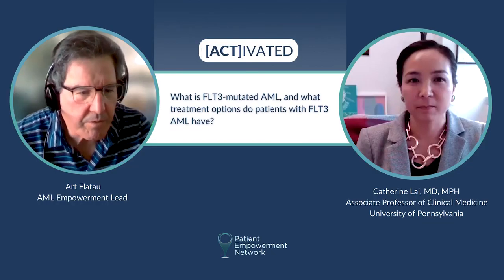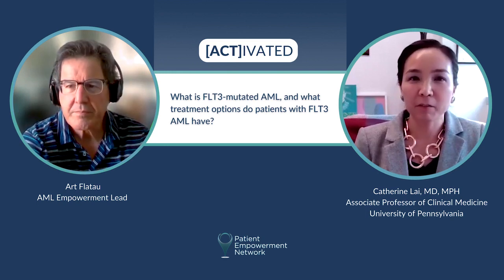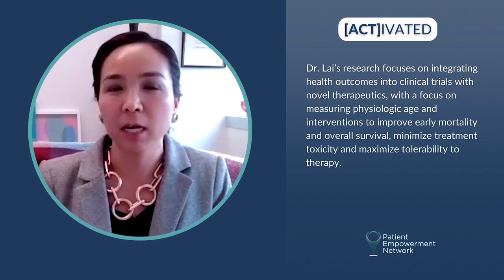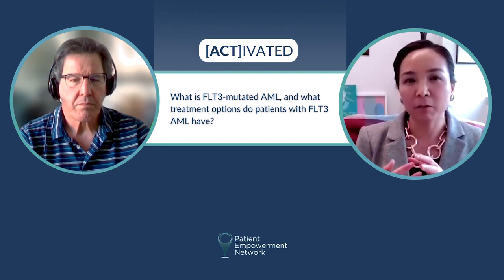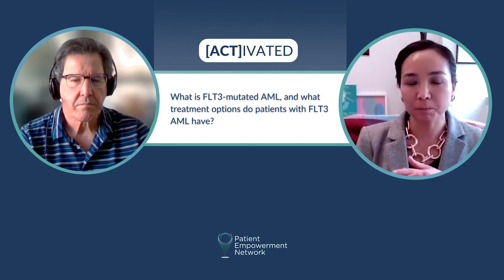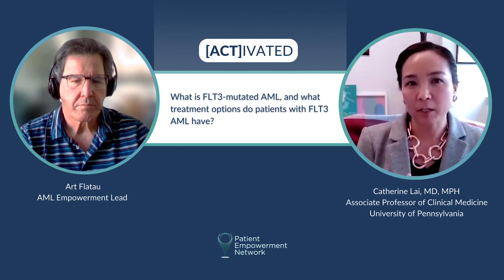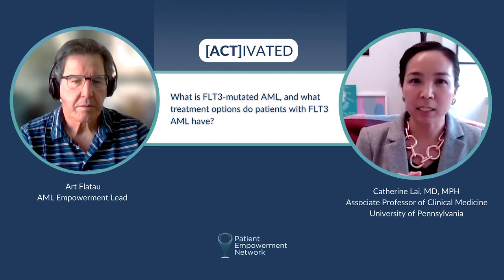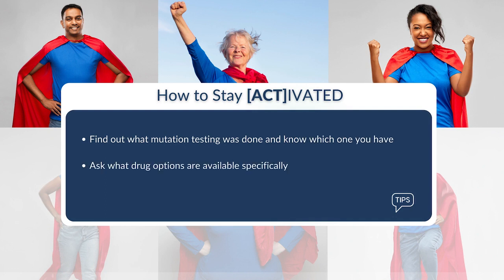What Is FLT3-Mutated Acute Myeloid Leukemia?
Some acute myeloid leukemia (AML) may have an FLT3 mutation. Dr. Catherine Lai from Penn Medicine shares insight about the two types of FLT3 mutation, treatment options for FLT3-mutated AML, and progress in research